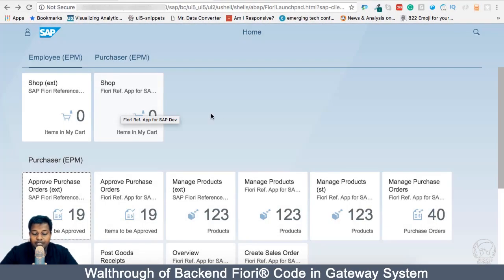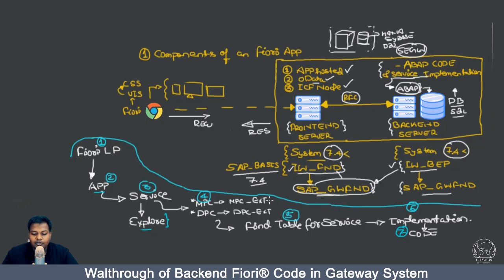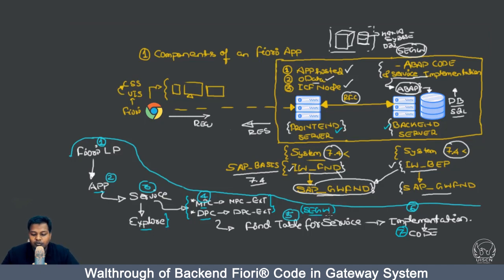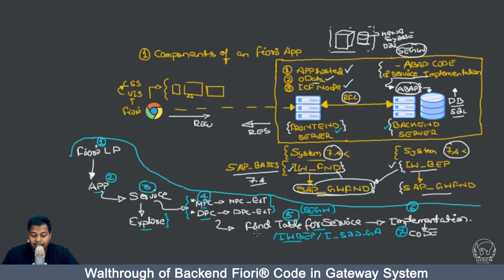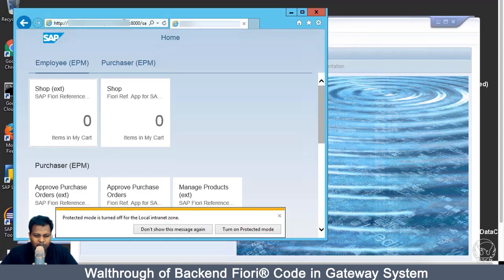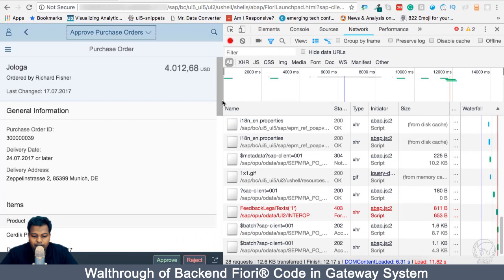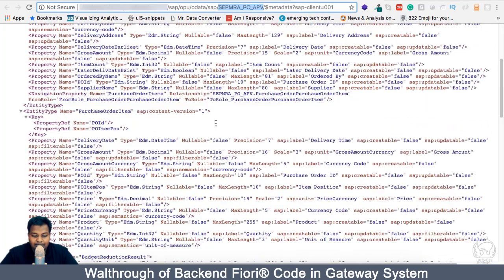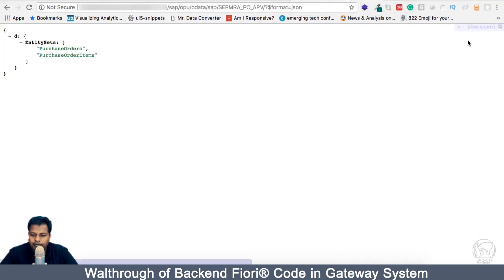Fiori® Launchpad | SAP® Fiori® Services | Walkthrough of Backend Fiori® Code in Gateway System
In this section of Fiori® for Developer Course, we have covered

►Understanding the Fiori® Launchpad and Understanding what are the services which are responsible for getting the data and exploring those services
►Going inside the Fiori® Launchpad, opening a simple application to explore, then going into the service section and find out what is the service which that particular application will be getting the data from
►After getting the name of the service we will be trying to find Model Provider class and Data Provider class of that particular service
►Then finding that service inside the SAP® ECC system, now as the Front-End system and Back-End system are present at the same system which is known as Embedded Model
►The single server will have an application, oData services and
    Implementations
►Every data provider class will belong to one Project and using one a transition which is important in case of service creation, service building or changing the implementation of the services
►Starting the Fiori® launchpad with the T-Code and checking from where the data are coming by selecting one application in the Fiori® Launchpad

►5 Reason what makes this course Special

➜We have kept the course Hands-on and provided UI5CN
    Developer Hand Book where required
➜It covers End-to-End Spectrum focusing not only UI but also
    Backend
➜We Have Covered Customization With Deep Dive into Roles and
    Authorization
➜All the Systems and tools involved in this course are at your
    disposal for Free(in Cloud)
➜Most important we have covered not only How but Why as well

►In Week 1 of Fiori® for Developer, We have covered

➜Fiori® Apps Architecture
➜Walkthrough of Fiori® App Components
➜And a lot of Debugging
➜Understanding Fiori® App UI Structure and Important Backend
    T-Codes

►2nd We Gain Pace & Speed Up Development

➜Here we would be covering a lot of development-related topics
    which are:
➜Enhancement and Extension With Fiori® Apps, Covering all
    possible types of Enhancement Option Available with SAP® Web
    IDE
➜Fiori® Launchpad Customization to Add Your UI5 Apps to Fiori®
    Launchpad
➜Understanding Security Configuration in Fiori® With a Deep Dive
    on Authorization Object, Roles and Profiles
➜For Backend Service Implementation: oData Query Option
    Implementation - $top, $orderby, $top and more
➜Navigation and Association in Backend ServicesDeep Expand in
    Backend Services and Batch Calls GET and POST

►3rd We Mobilize UI5 and Fiori® Apps

➜In this Week We Would Use Kapsel Plugin to Convert Our UI5
    App into a Native Mobile App